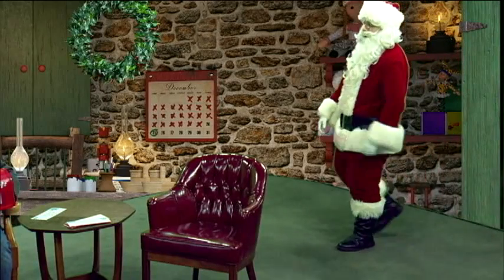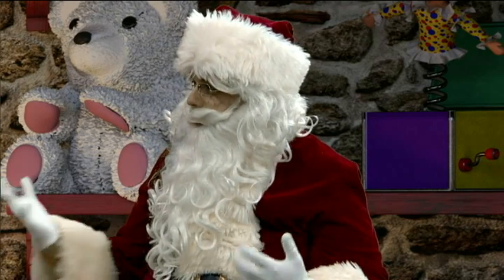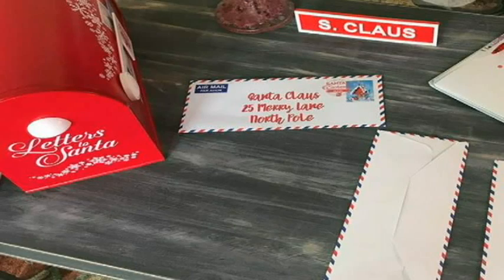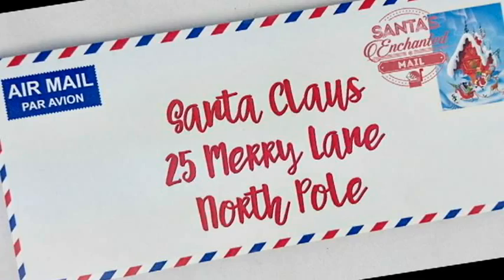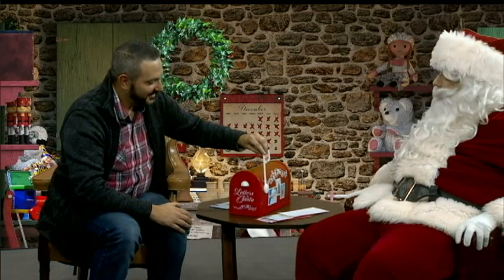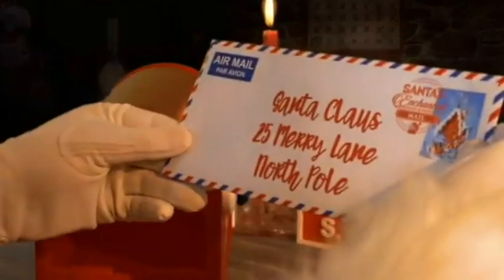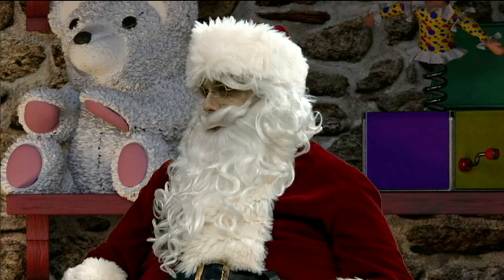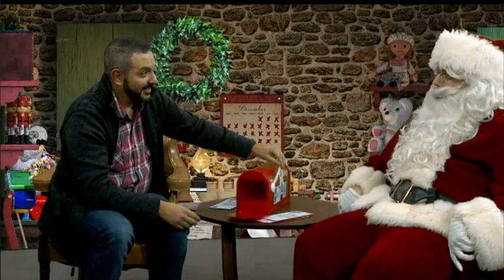Elves of Wallingford-the story with trimmings